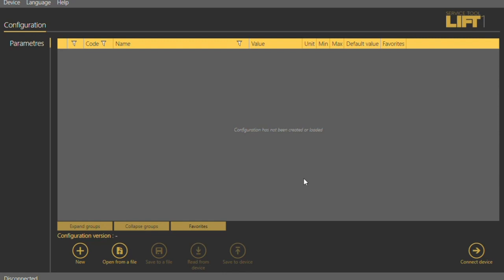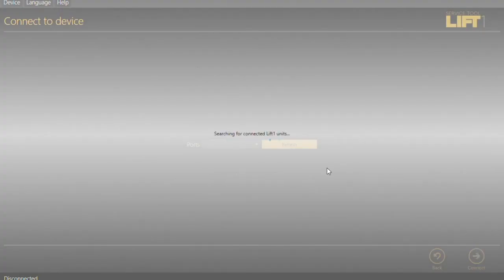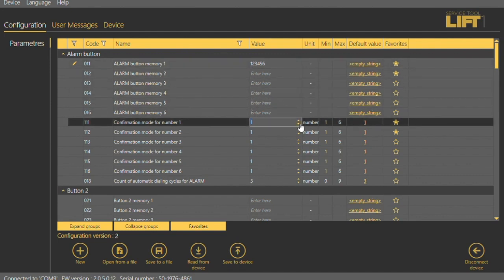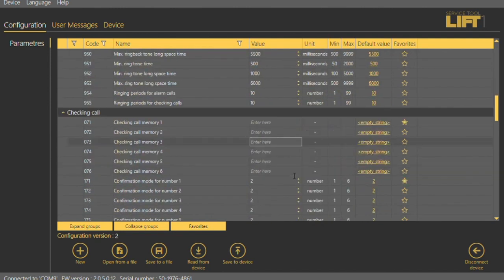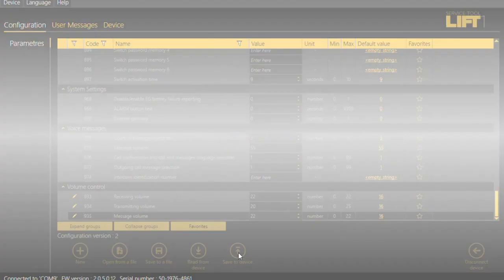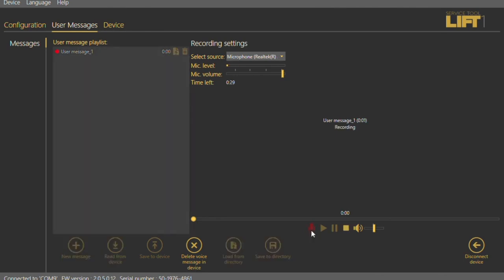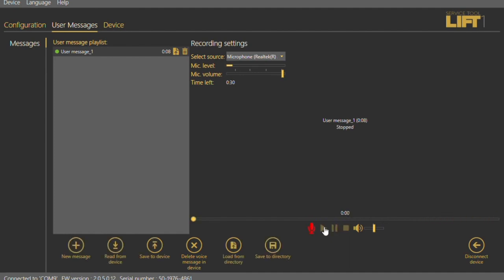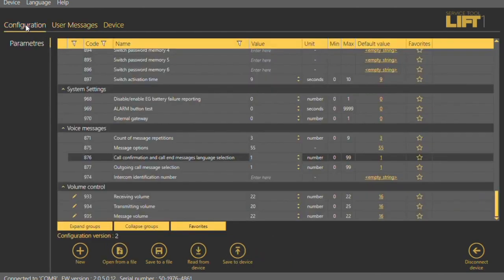Lift 1 Elevator Telephone Quick Setup Using PC Service Tool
Requires Lift1 Programming tool and Windows PC with Lift1 Service Tool Software installed